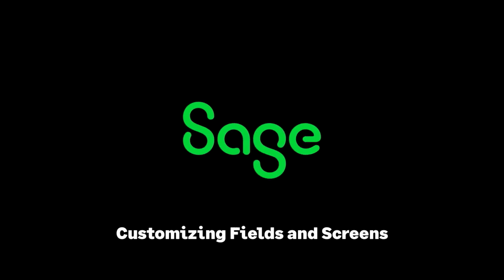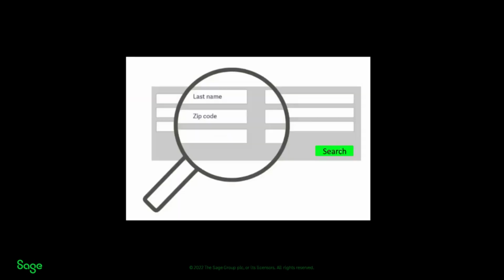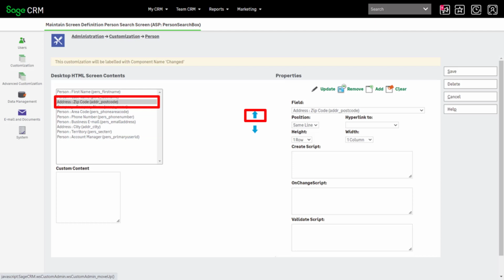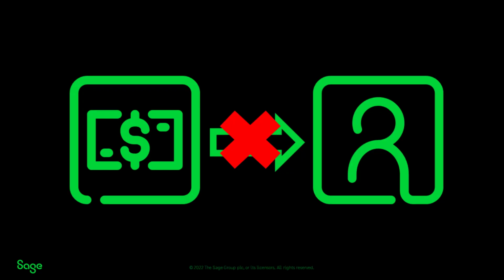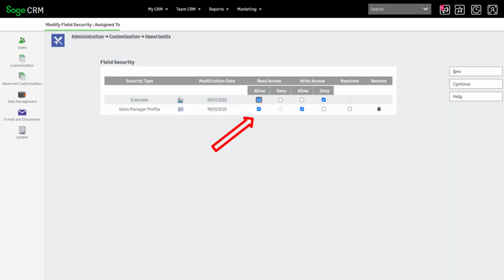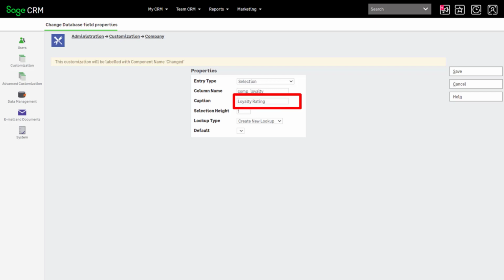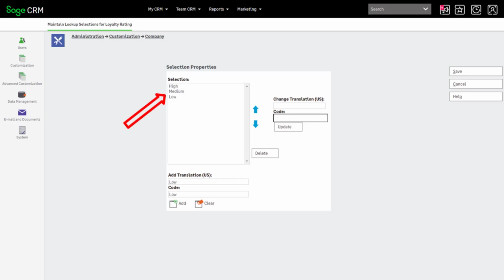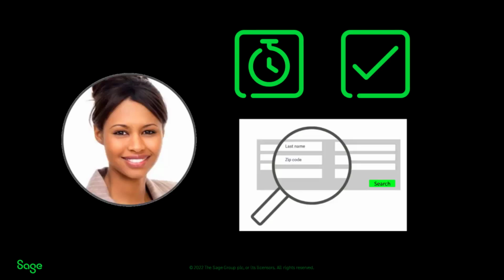Sage CRM - Customising fields and screens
Customize fields and screens so you can manage your unique data and business processes using Sage CRM. This lets you reduce administration and capture the information you need to better serve your customers.